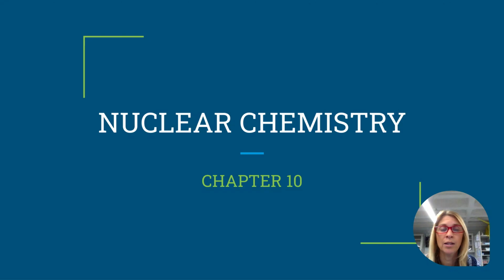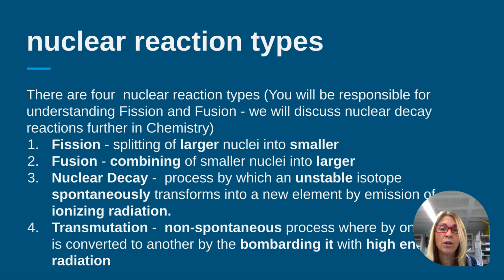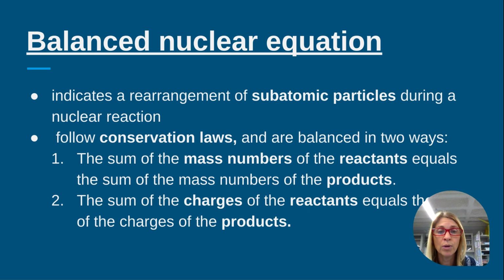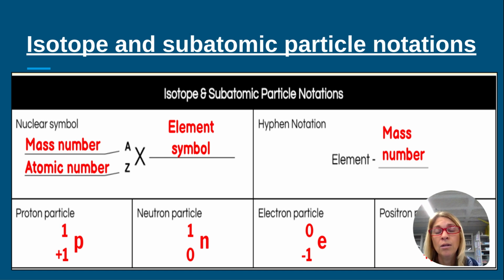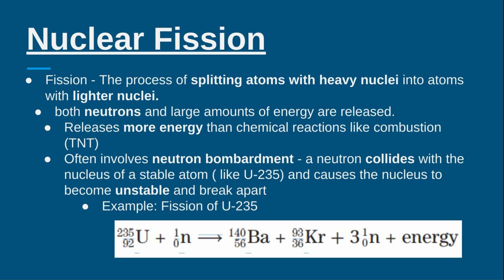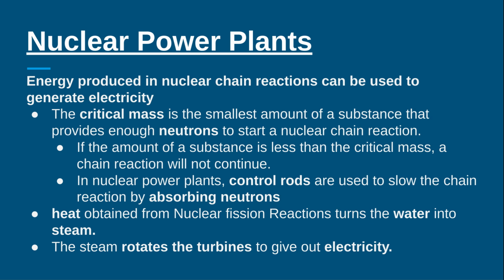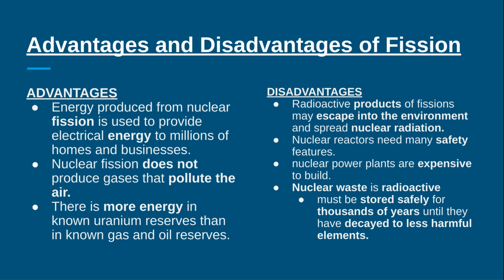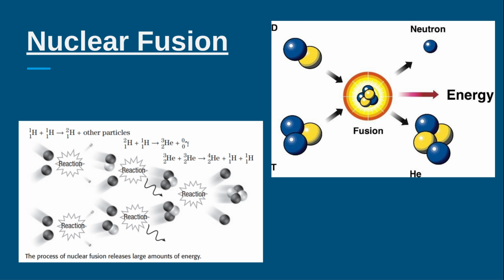NUCLEAR CHEMISTRY HPS 1